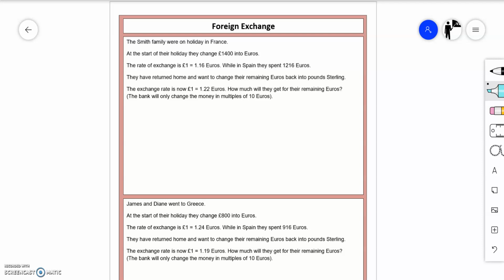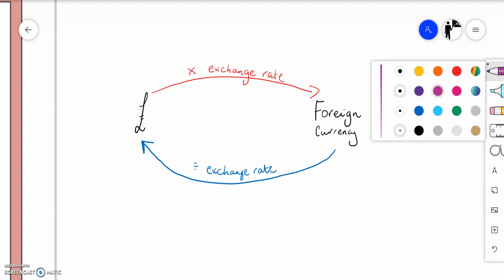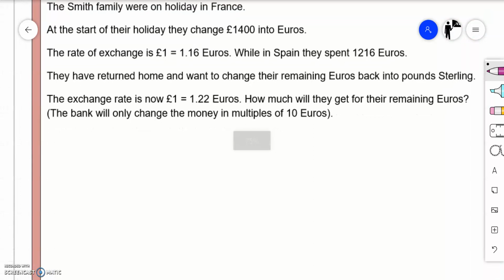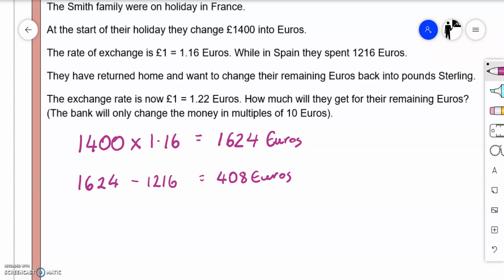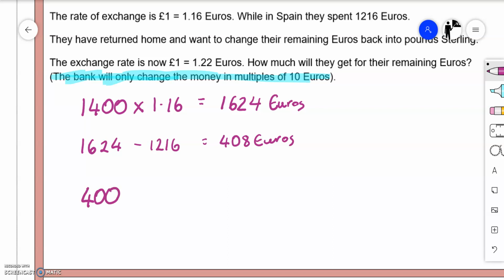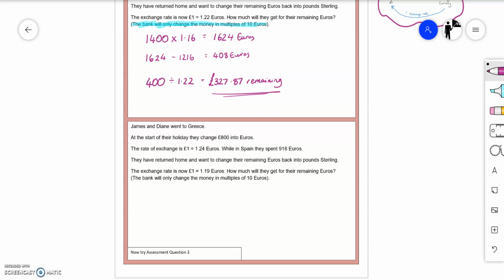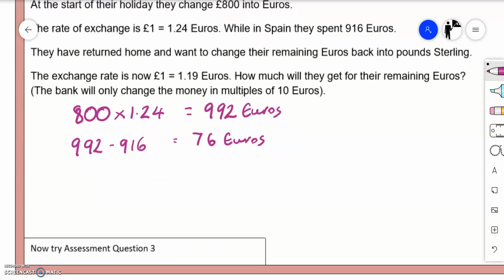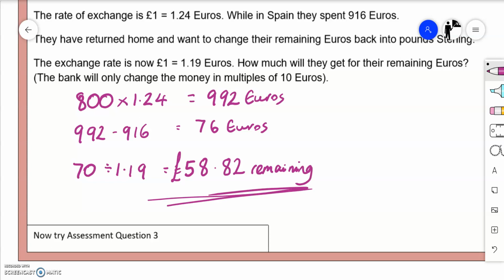N5 Numeracy Foreign Exchange